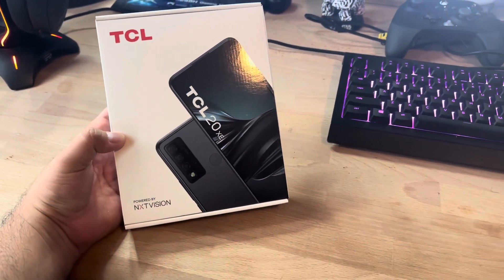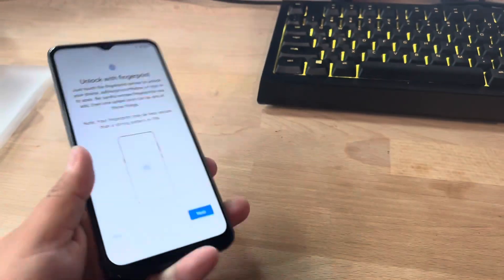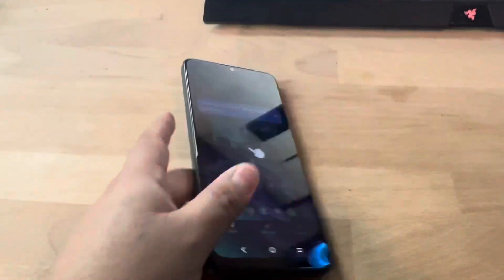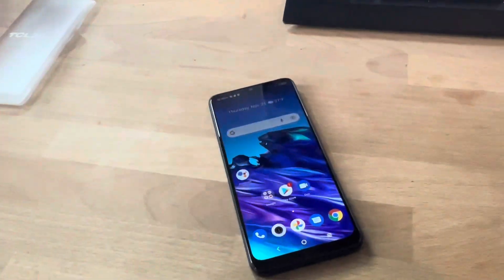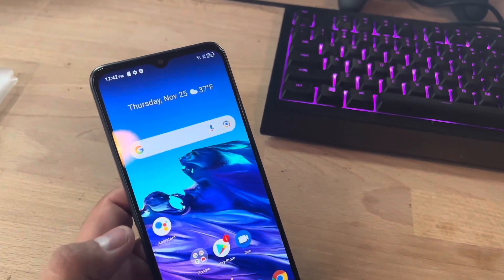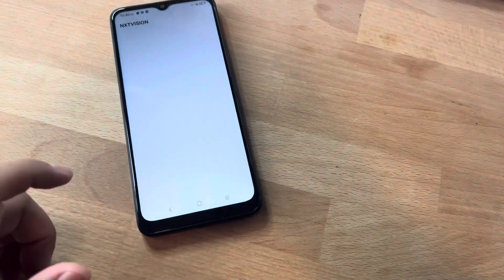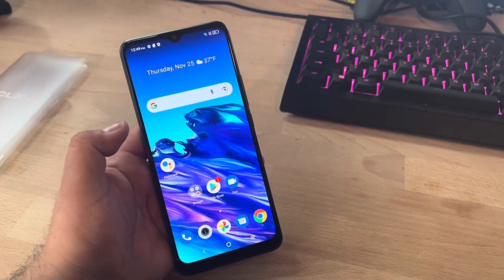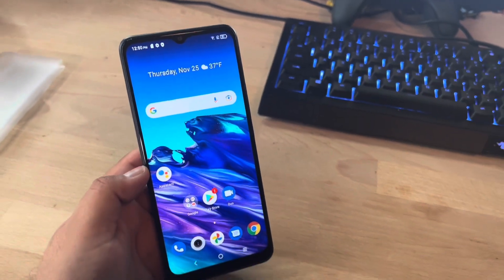TCL 20 XE Boost Mobile / Metro By T-Mobile first look on this new $119 device